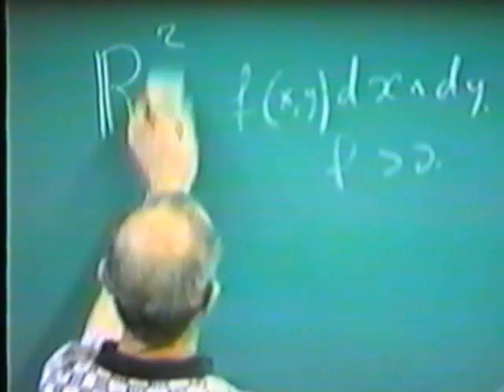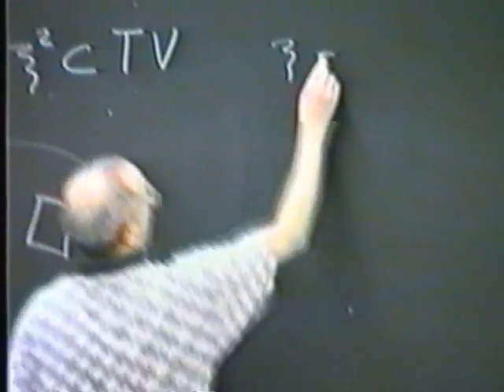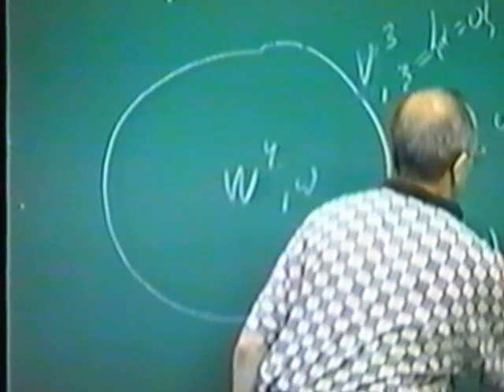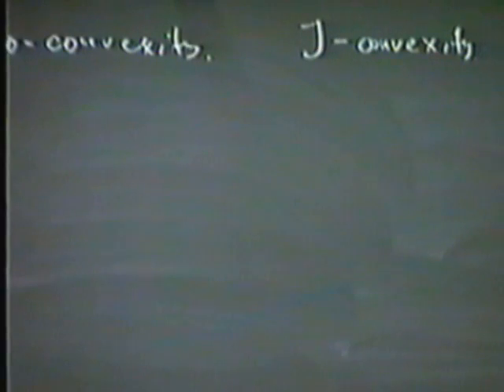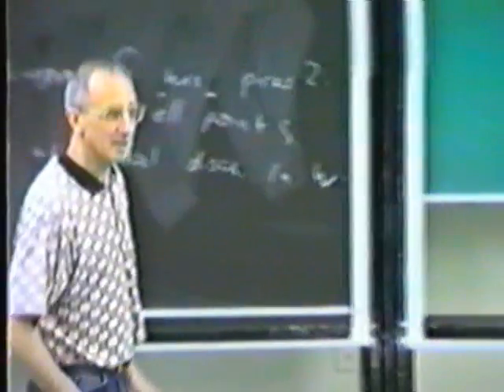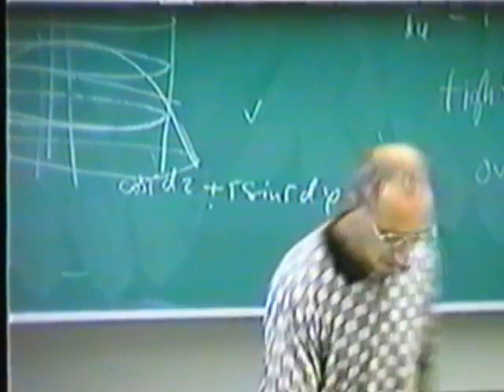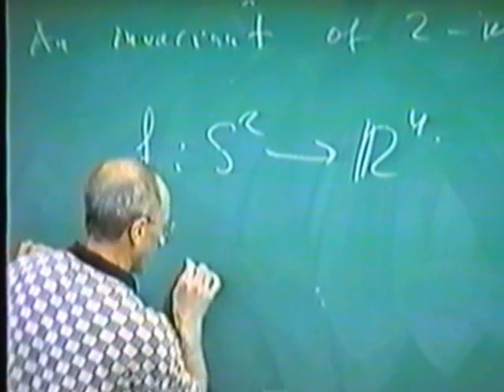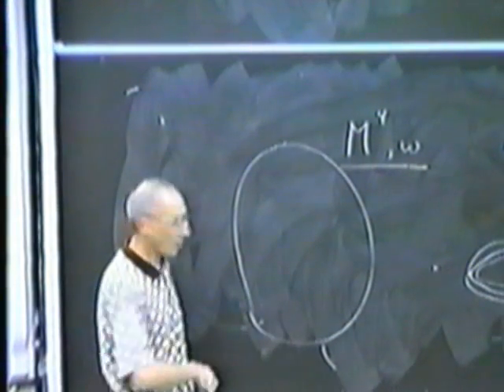Landau Lectures| Prof. Eliashberg | Part 2 | 2001/2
Prof. Y. Eliashberg
(Stanford University, I.A.S.)

Details:
Symplectic topology and low-dimensional topology (April 23rd, 2002)